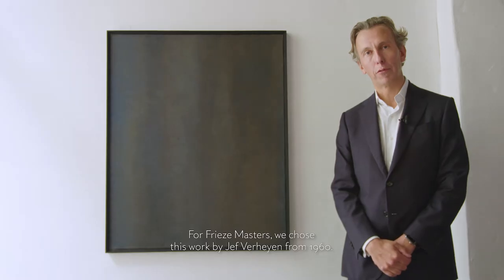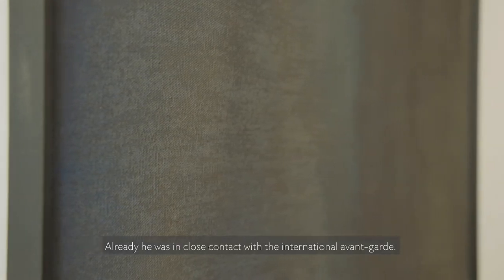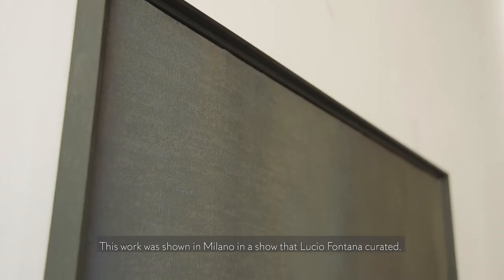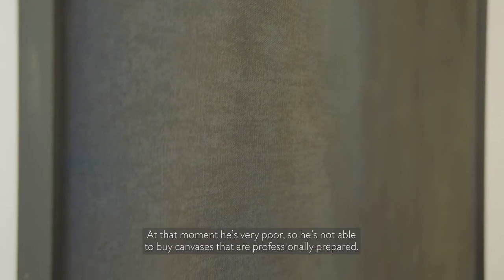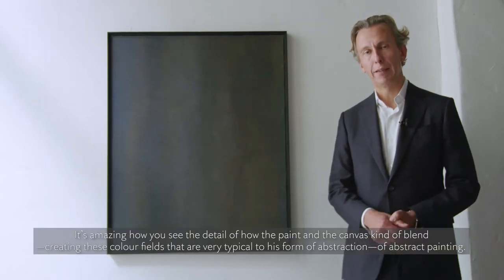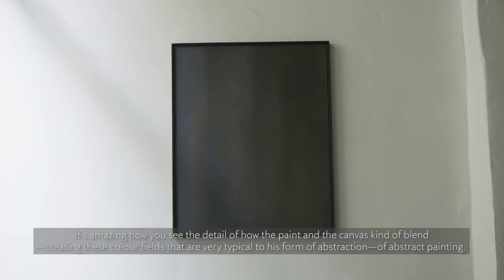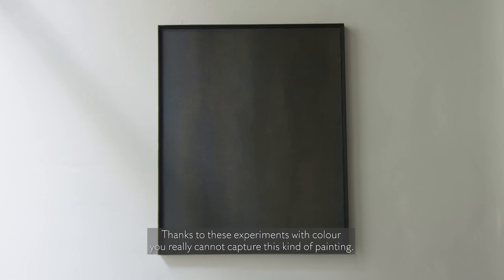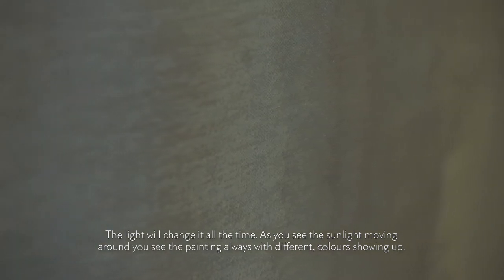Axel Vervoordt at Frieze Masters Viewing Room – Jef Verheyen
Boris Vervoordt presents an Untitled work by Jef Verheyen, featured at Frieze Masters Online Viewing Room 2020.